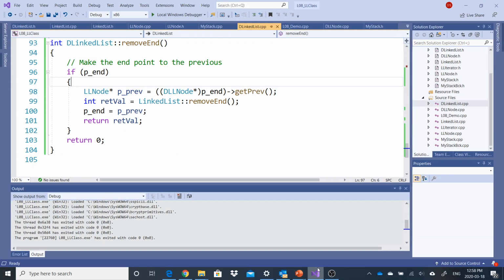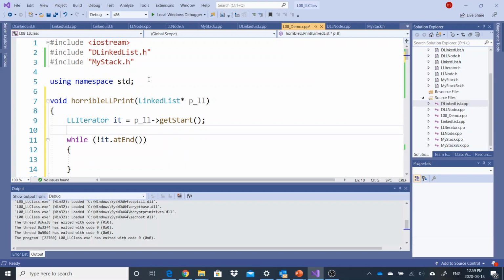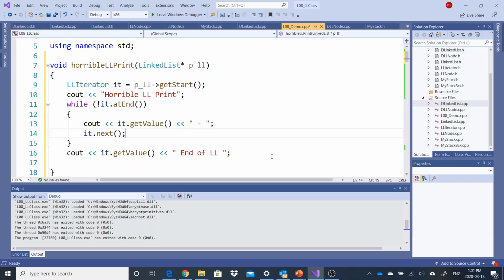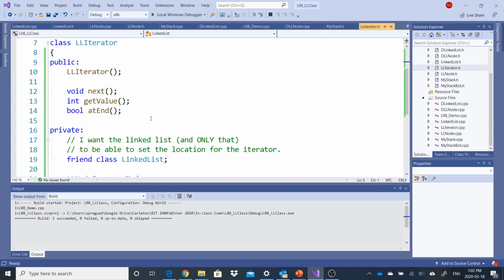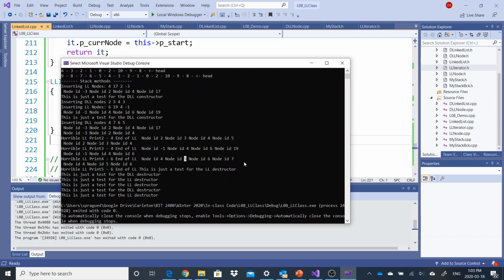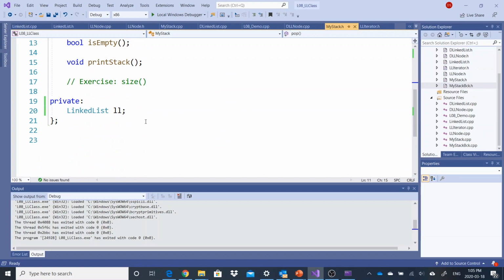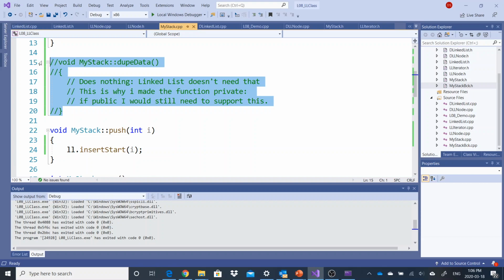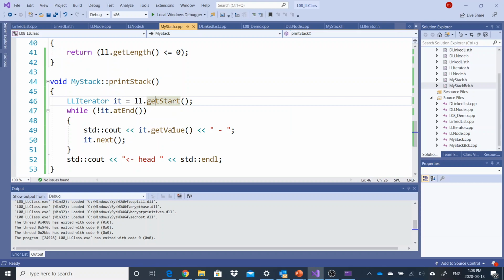BIT2400_L10d-Code2 Stacks, Iterators, and Interfaces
This is a short code demo about using iterators, how I wanted to refactor my LL code (yes, I realize that it is starting to get REALLY convoluted) and a little surprise when examining stacks again.